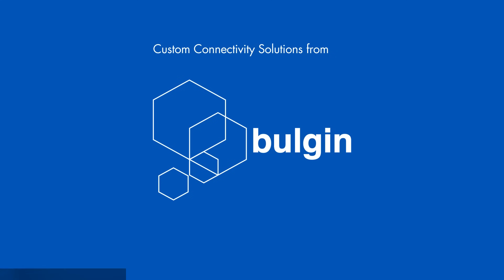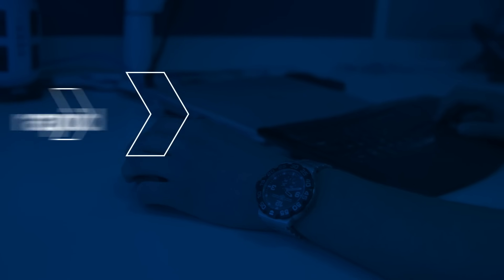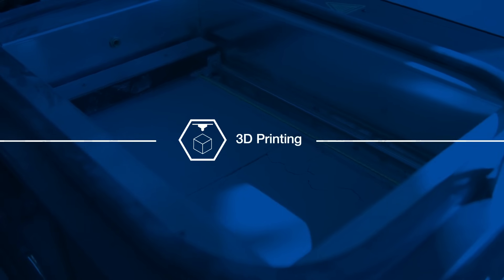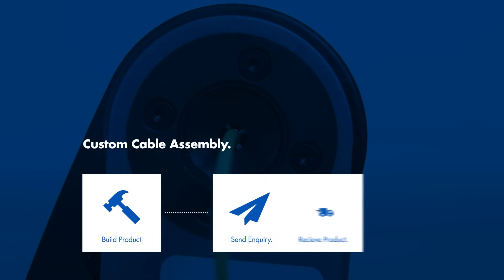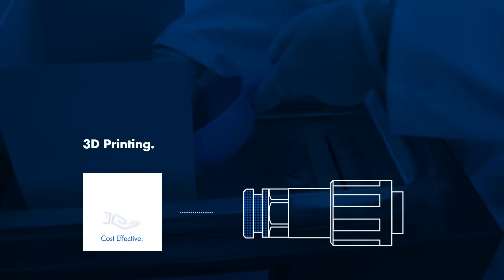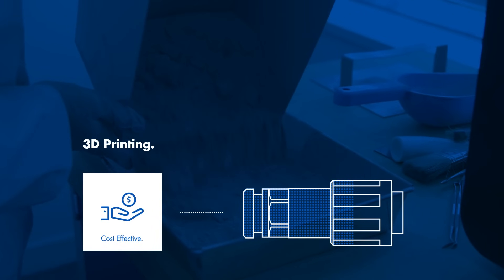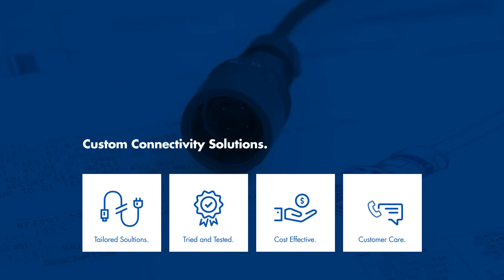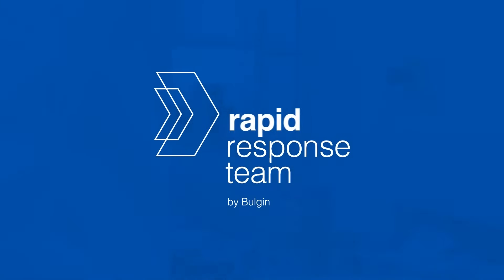Custom Connectivity Solutions from Bulgin. Meet the Rapid Response Team.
Rapid Tailored Solutions.
From cable assemblies through to custom deep sea connectors and box builds, Bulgin is able to provide bespoke services and solutions that are uniquely tailored to customers’ individual needs, giving you the very best results when we take an original concept from design through to manufacture.

Bespoke Cable Configurations.
With an increased demand for reliable and adaptive cabled solutions for every need, bulgin’s new Custom Cable Assembly Builder makes the obtaining of specialised pre-configured cabled connections quick, easy and hassle free.

Our Custom Product Builder offers pre-built, custom configured cable assemblies covering our Power, Data and Fiber connector ranges, meaning you can find the right cabled solution configured for your specific projects specifications ready to use straight out of the box.